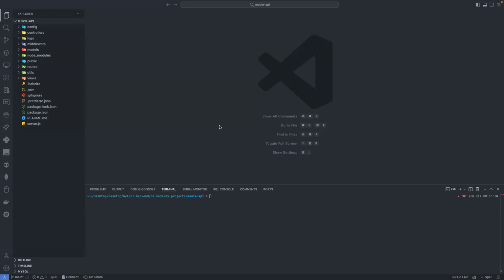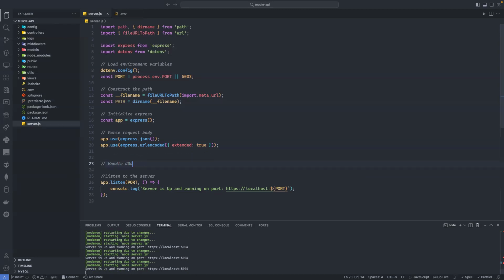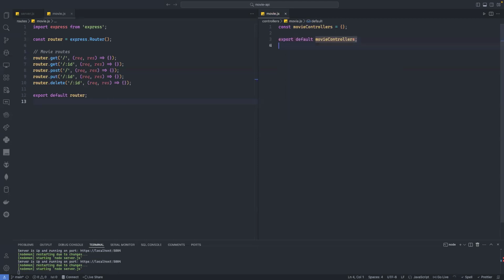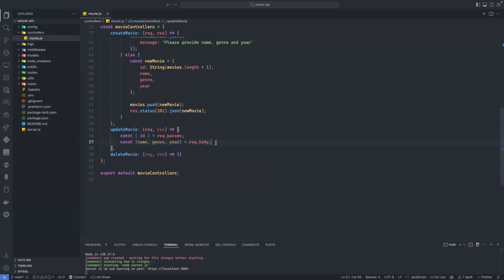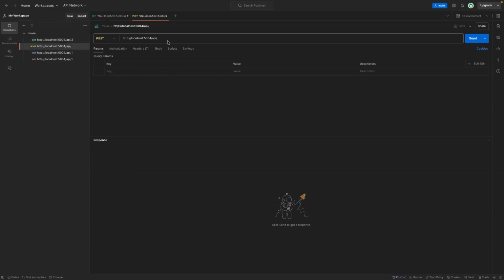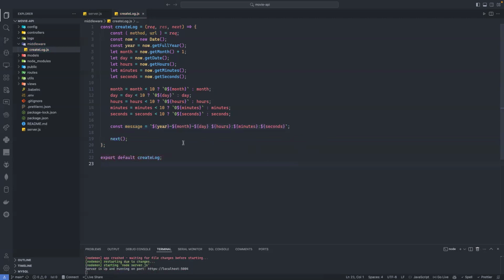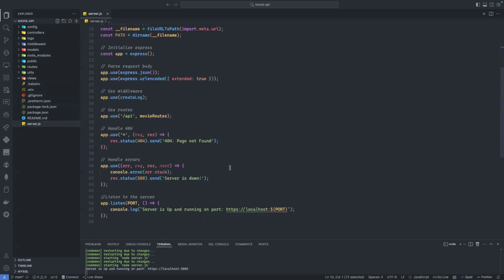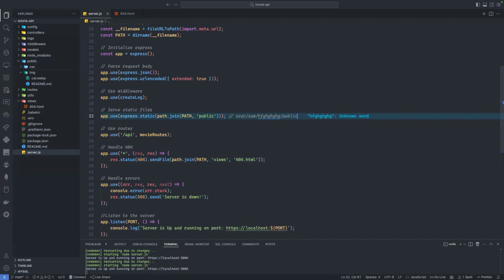bf 2024 nodejs 5